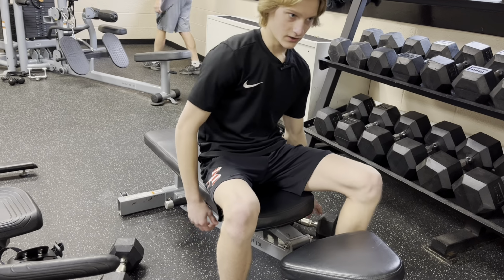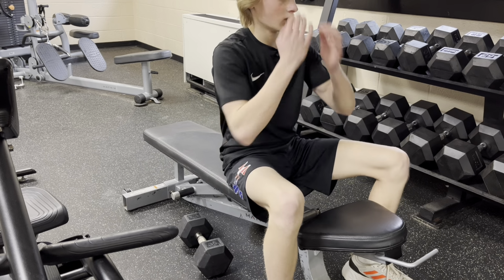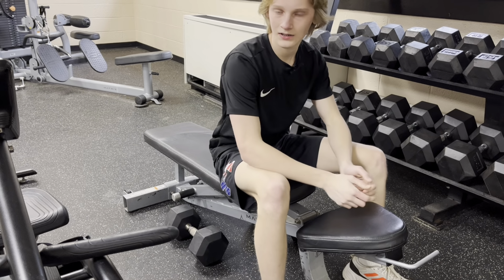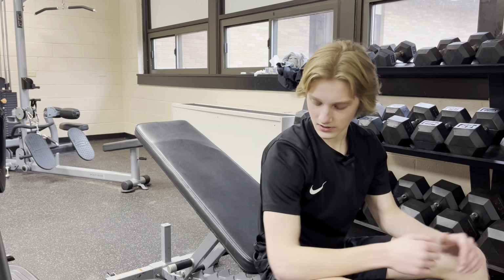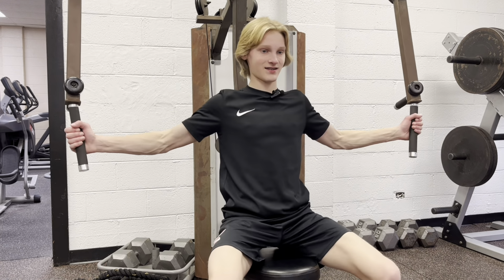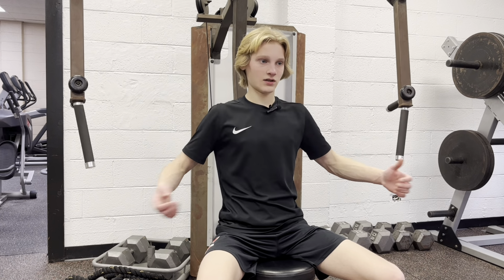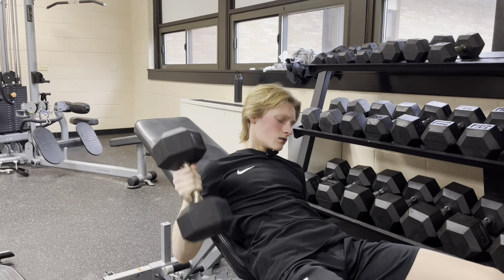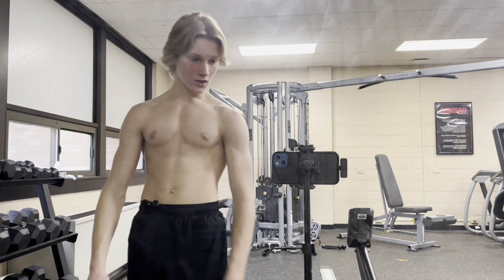Winter Bulk - Chest Day 25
Day 25, great chest workout. Today I wasn’t able to workout at my house because I went to my cabin for New Years, so I went to the school gym where my cabin is and it was actually pretty nice. Got a nice pump, and pump went crazy because the lighting in that gym was a lot better then at my house. So amazing workout overall.